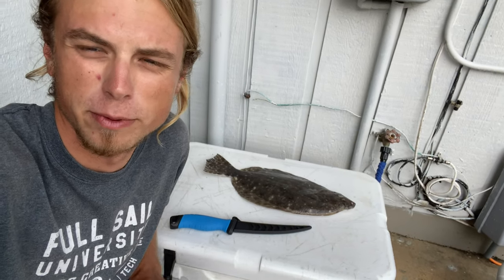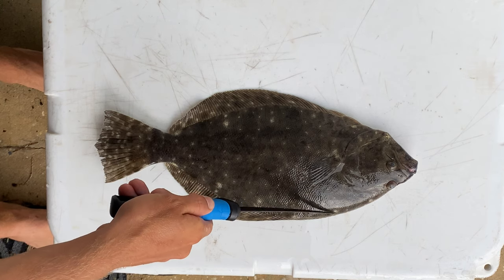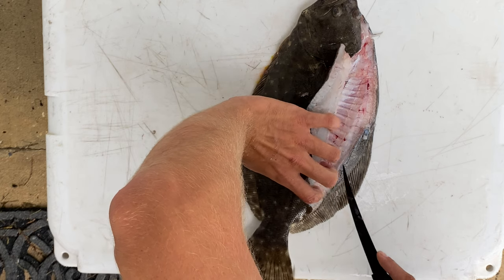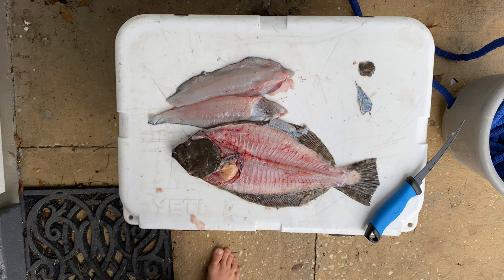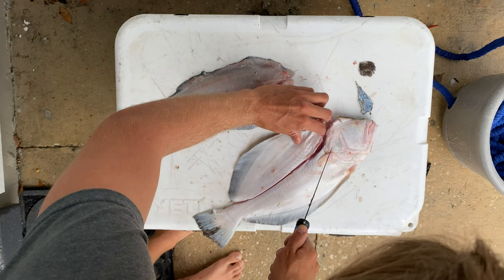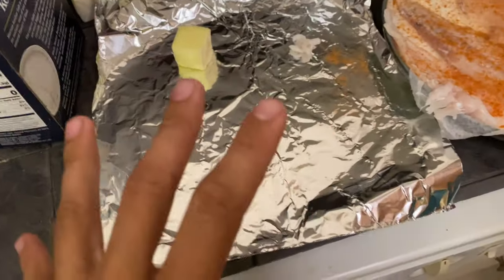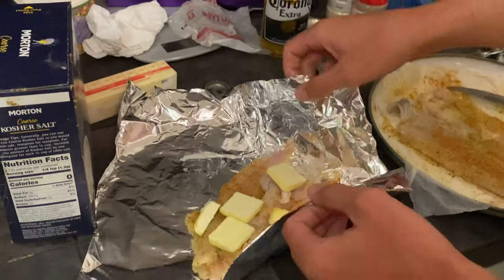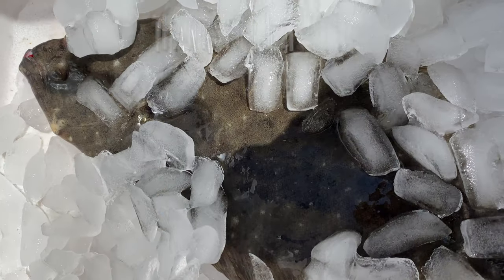THIS FISH HAS 2X THE MEAT! Catch, Clean, Cook!!!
How to catch, fillet and cook a flounder!

PERSONALLY HAND TIED FELTMAN FISHING CO JIGS NOW AVAILABLE!

‣ Braided Line

▬▬▬▬▬▬▬ GEAR USED:▬▬▬▬▬▬▬
Gofish Cam:
Boat: Carolina Skiff J16